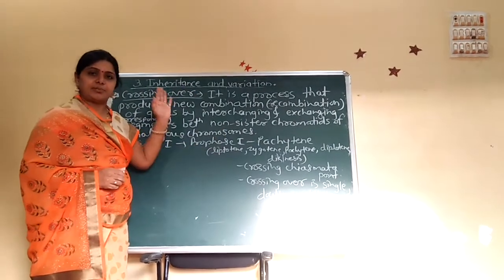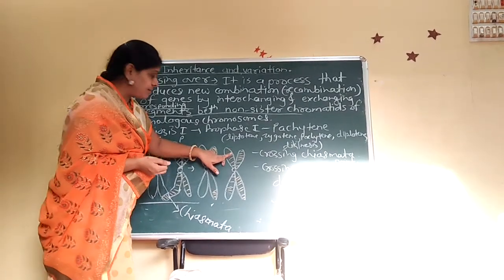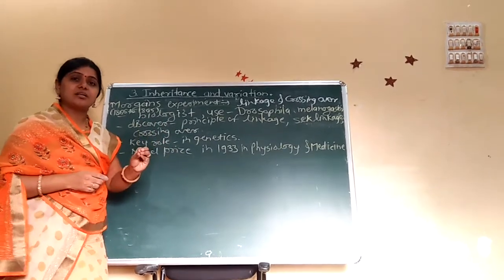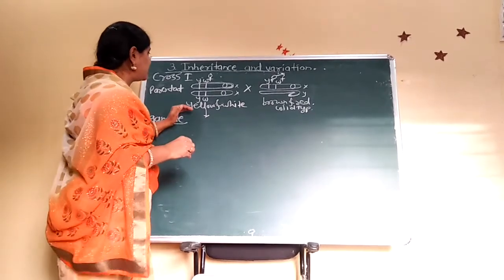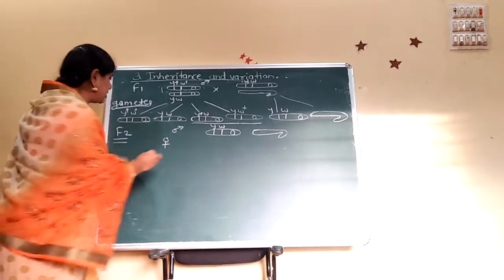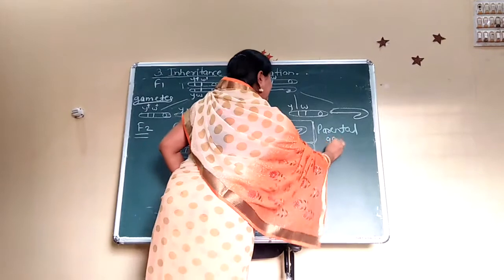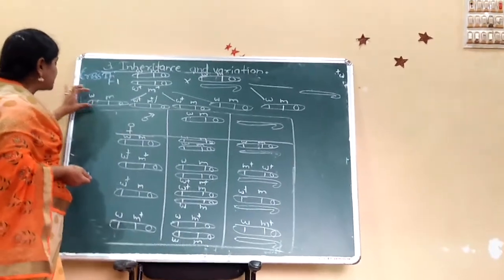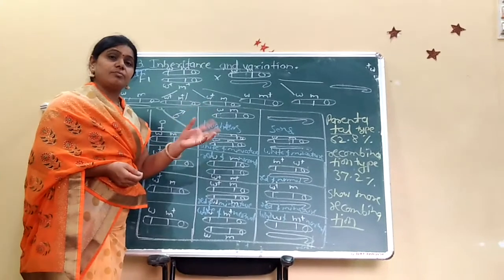Inheritance and Variation